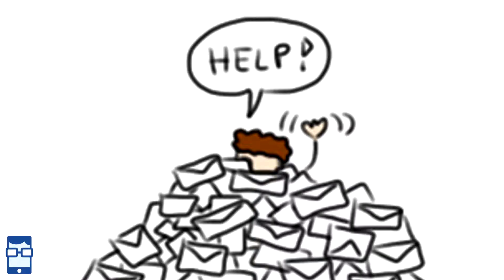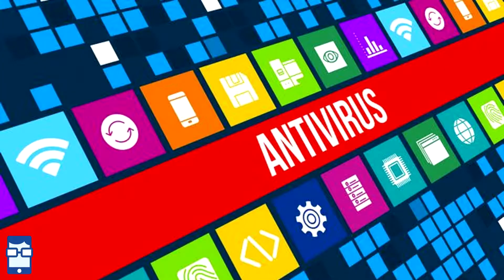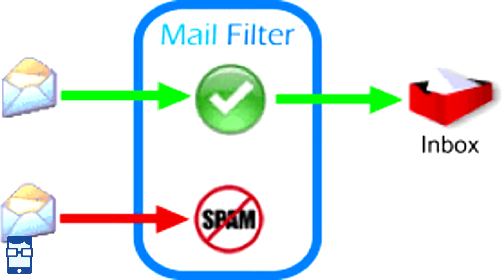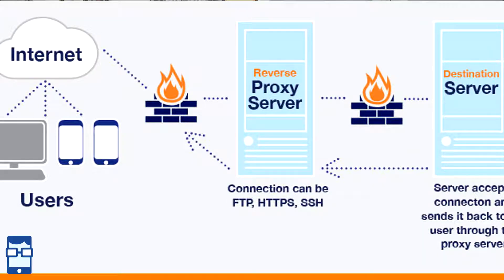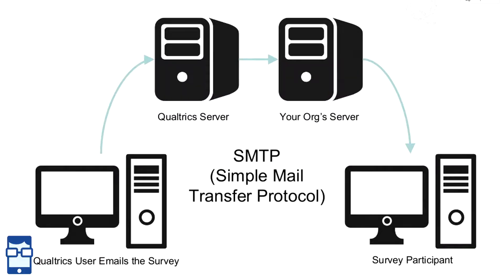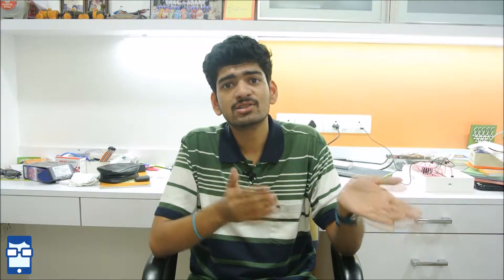Techie Explains Email Bombing! ✉💣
Hey guys!

In this episode of Techie Explains, I have discussed about Email Bombing. The points included are definition of email bombing, types of email bombing, detection of email bombing and prevention of email bombing.